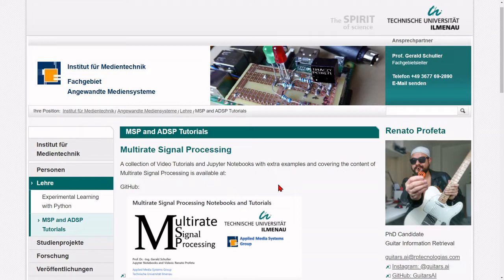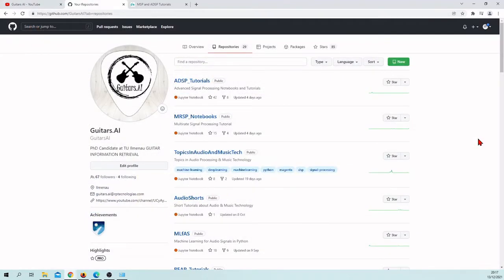Free Educational Materials: Audio Signal Processing, Machine Learning and Music Tech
Free Online Materials
Jupyter Notebooks with Embedded Video Tutorials and Lecture Notes covering the Theory and Programming Examples